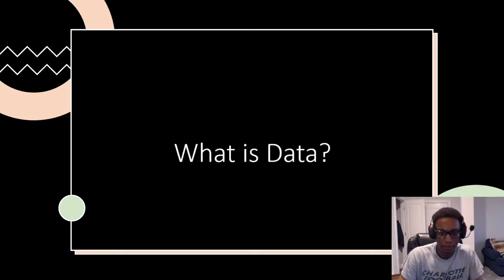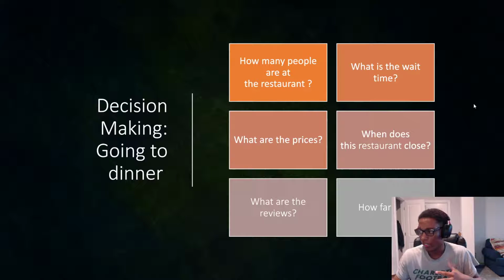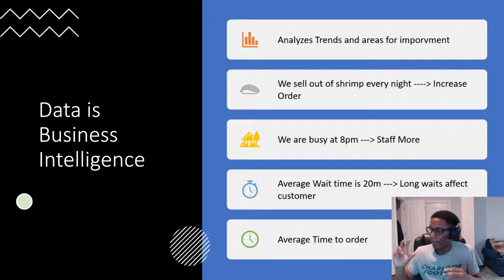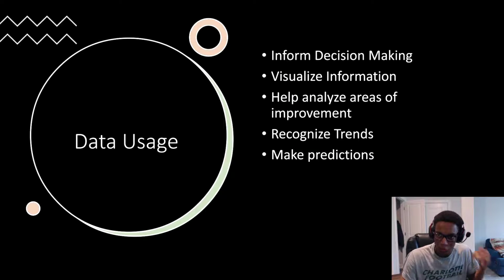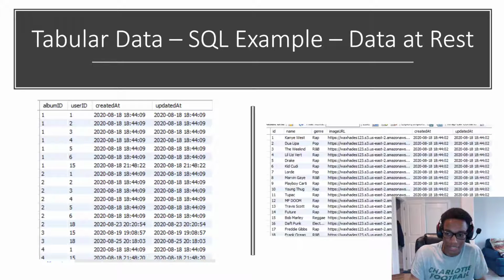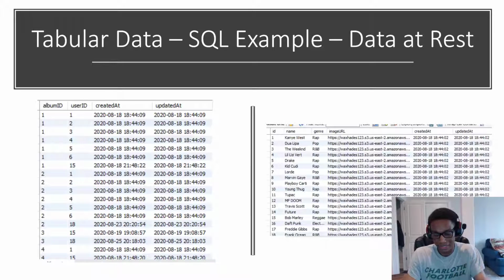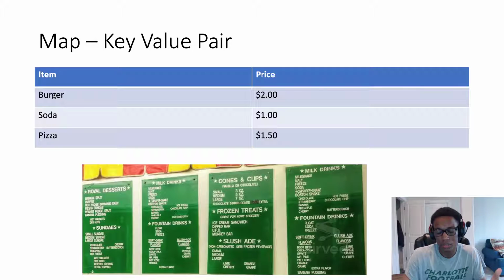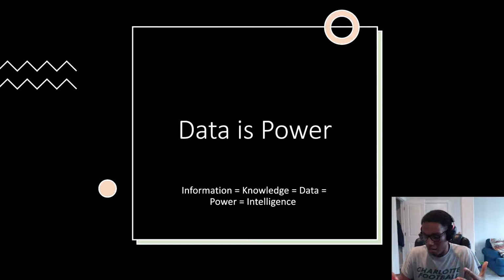Data Basics | What is Data?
What is data at a high level?
Data is stored information that we can use for future reference.
Data plays a critical role in making smart and informed decisions.